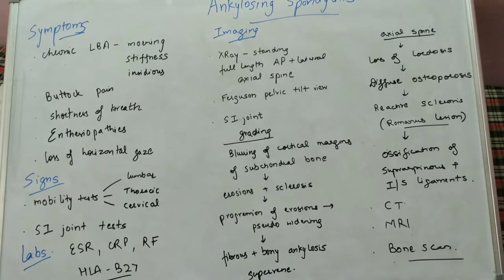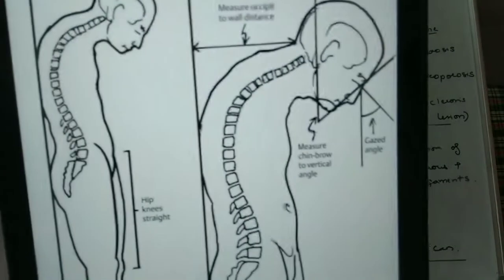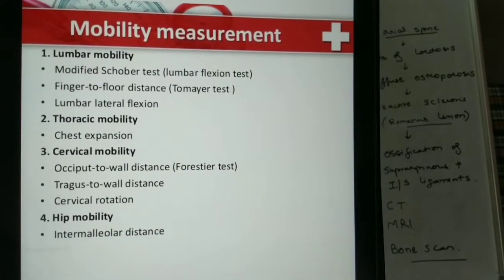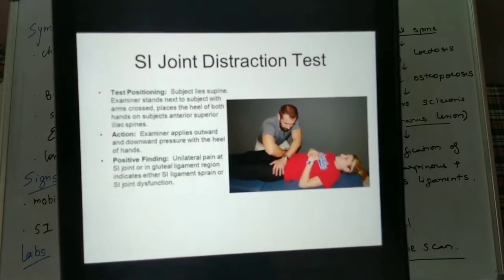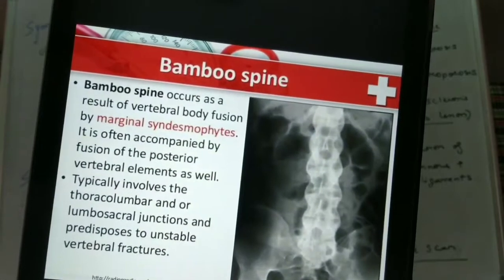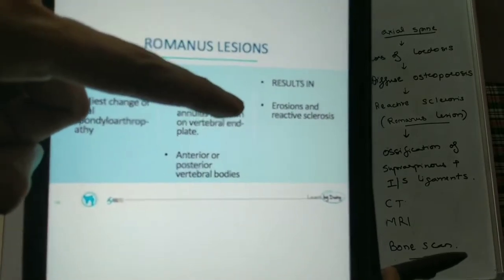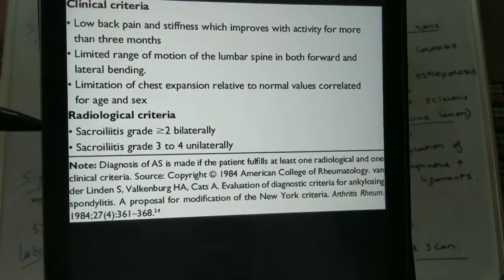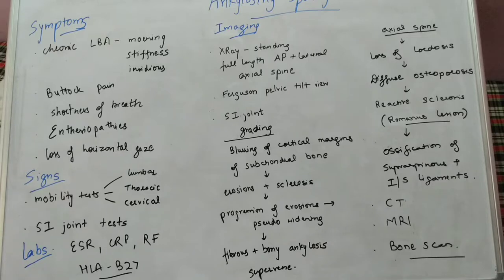Ankylosing Spondylitis: Part 2; how to diagnose it